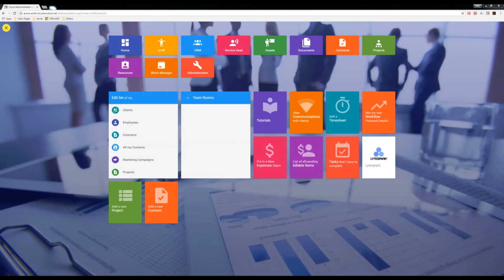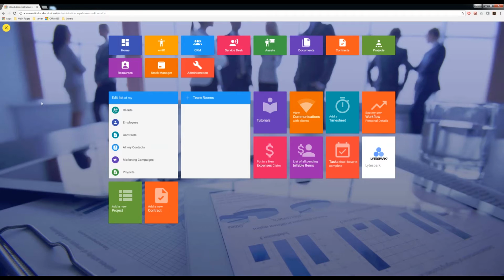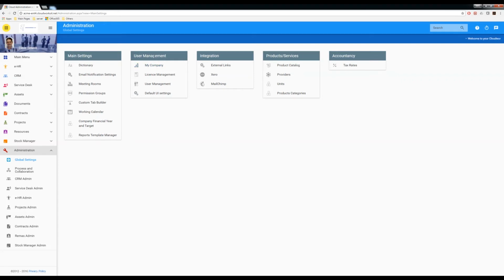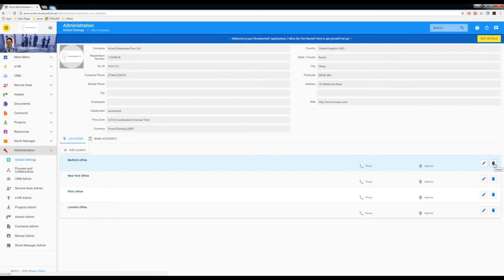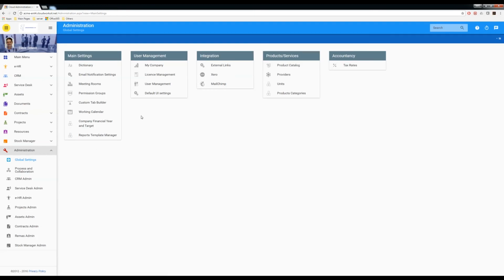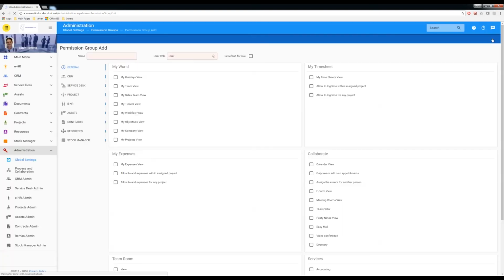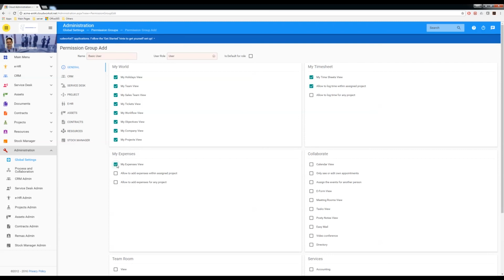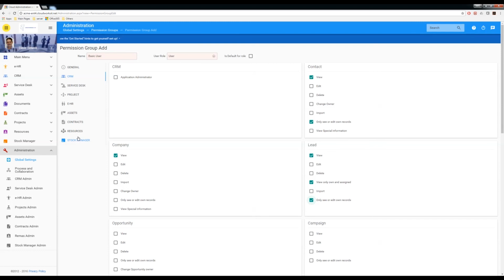Initial Configuration of the new Company and setting up user roles and permissions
Having signed up we begin the process of configuring our new Company instance. We set the logo, address details, bank accounts info and then start the process of thinking about the users we may be adding to the system and the roles and permissions that those users should have across the application.